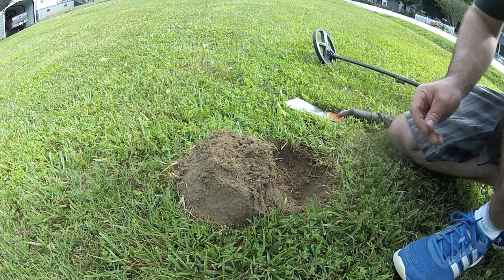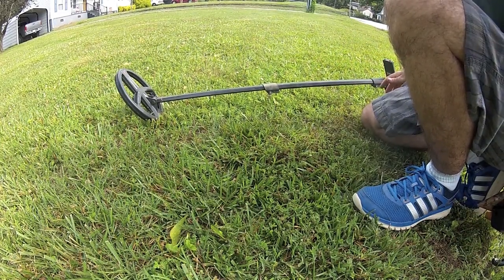Silvers & Wheats XP Deus & E Trac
Went out detecting yesterday. This is what I found.